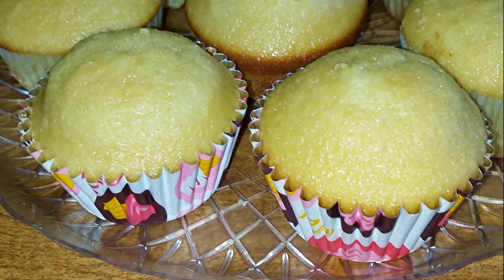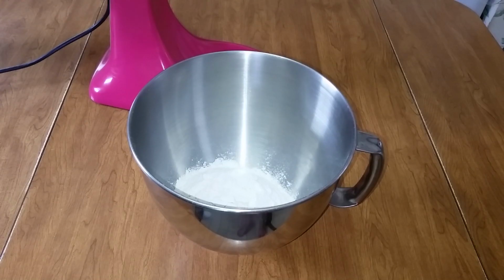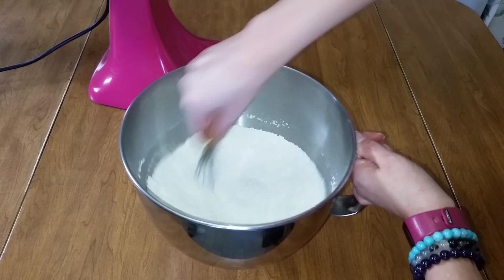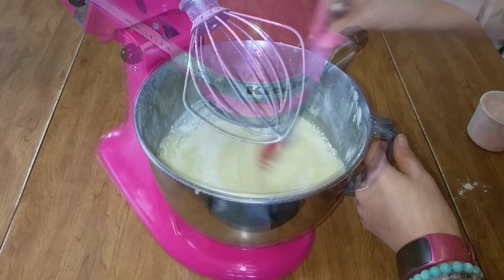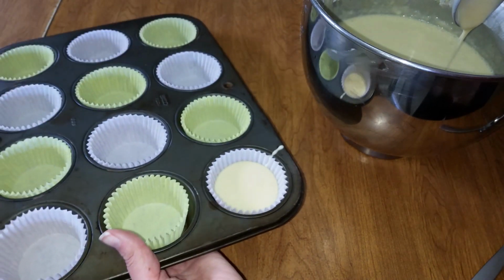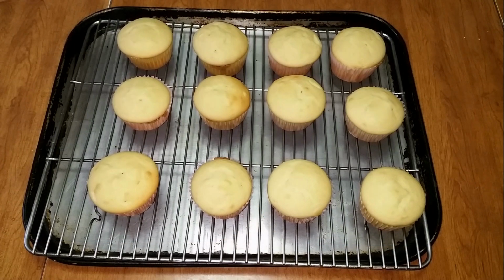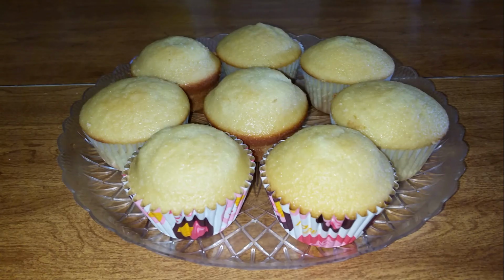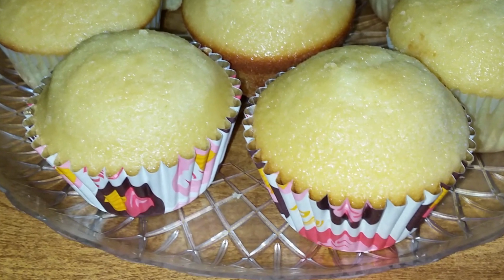How to make a Simple Vanilla Cupcake/Cake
Here is my recipe for a Simple Vanilla Cake or Cupcakes that is quick and easy, yet tastes delicious! I'm going to be using this to make a special Cuban inspired dessert for another video!  However, this cupcake recipe has many uses. for more information about this recipe and printable instructions. You can also view more recipes!

❖If you made this recipe, share pictures of your creations on Instagram with the DeliciouslySweetandSavory – I would love to see what you come up with!